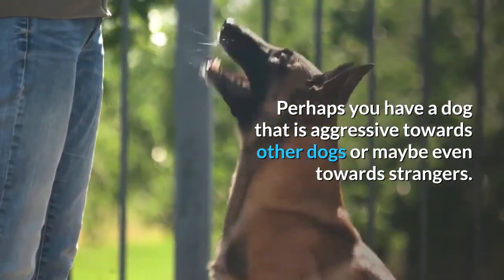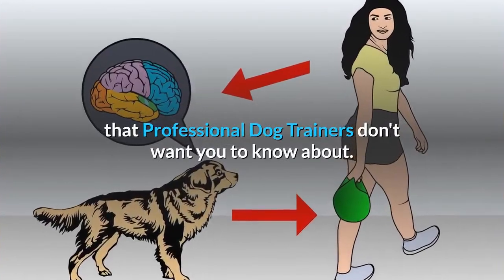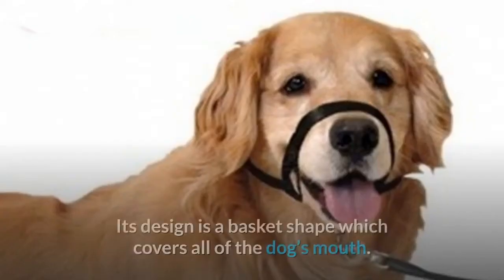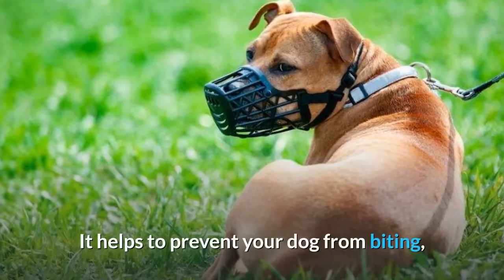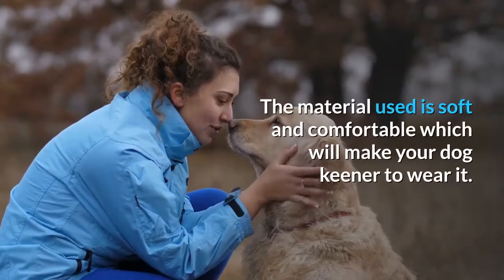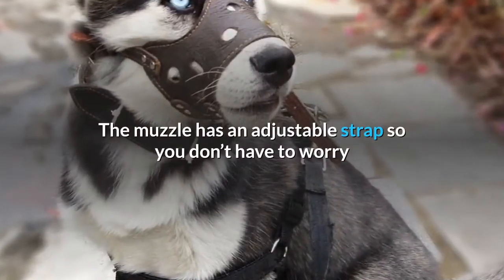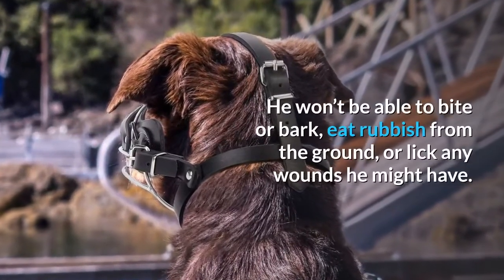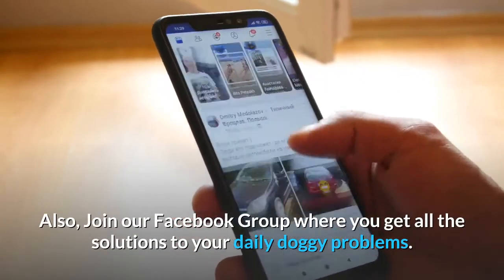5 Best Dog Muzzles that allow Drinking | Which one is the Best?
5 Best Dog Muzzles that allow Drinking are:

1. JeonbiuPet Dog Muzzle
2. Birdwell Enterprises Plastic Muzzle
3. Petsidea Adjustable Leather Dog Muzzle
4. Lmlly Dog Muzzle
5. Pettycart Dog Muzzle

When you decide to get a muzzle for your dog, you worry about a lot of things, like can he drink and pant. If he has to wear the muzzle for any length of time, you will want him to be able to do these things.

I’m here to tell you about muzzles which do allow your dog to drink.

It’ll be all the more comfortable for him if he can.

Types of Dog Muzzles

The best choice is a basket muzzle as these do allow your dog to drink and pant.

A wire basket muzzle is best for preventing bites and for larger dogs, while a plastic basket muzzle is suitable for smaller dogs.

Soft muzzles, such as you get at the vet, are fine for a short while, but they do prohibit your dog from drinking so they are best avoided if your dog has to wear a muzzle for any length of time.

They can also cause your dog to overheat.

Leather muzzles are another option and most of these allow your dog to drink and to pant.

A middle road between wearing a muzzle and not wearing one is the head halter. Most of these allow your dog to drink so are better than the soft muzzles.